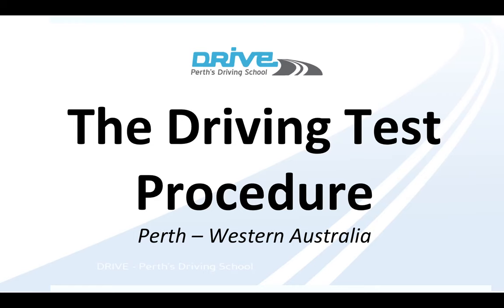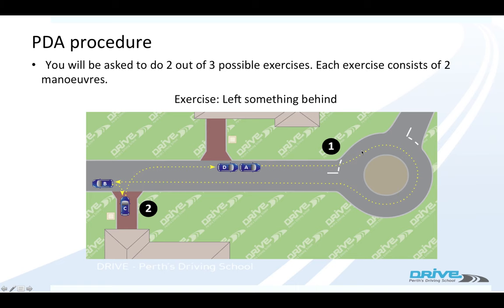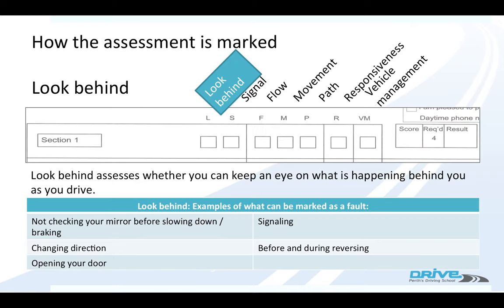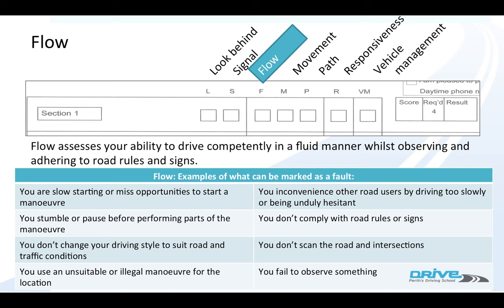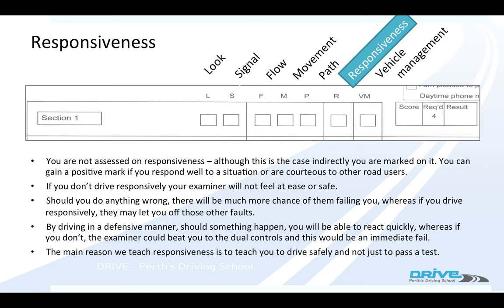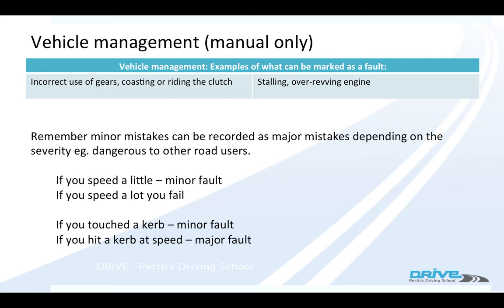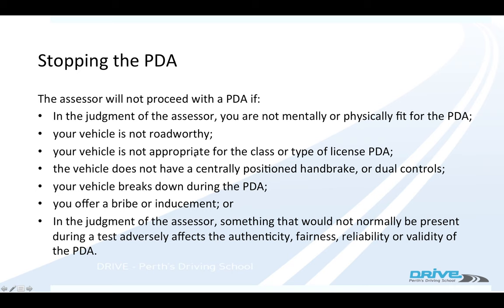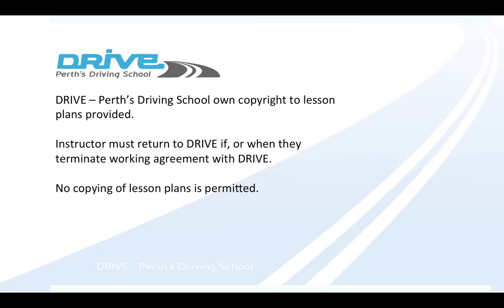The Driving Test in Perth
What to expect from a driving test in Perth: How the test will be structured, what you should be aware of, how to understand the marking sheet and how to check if your car will meet their approval.